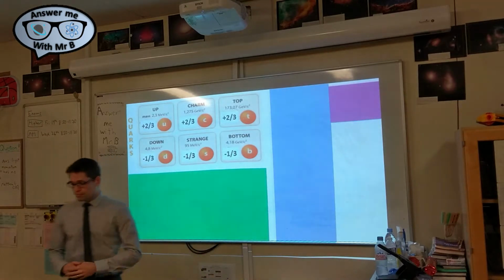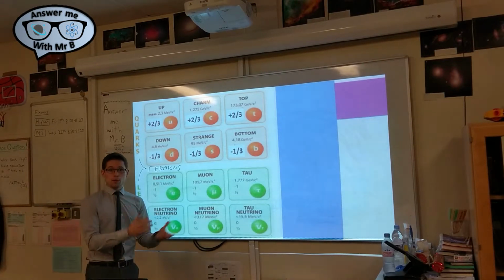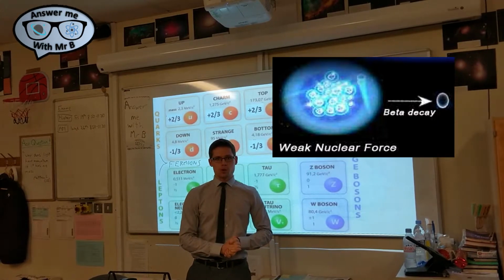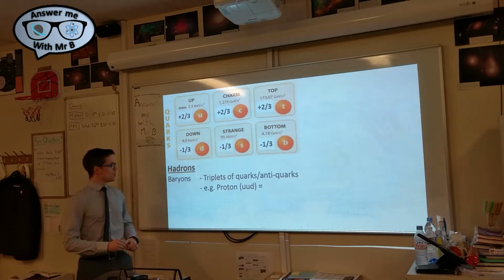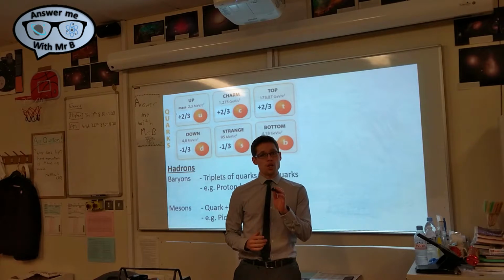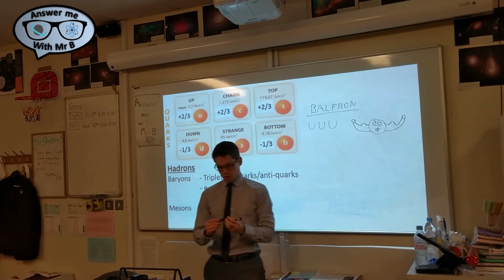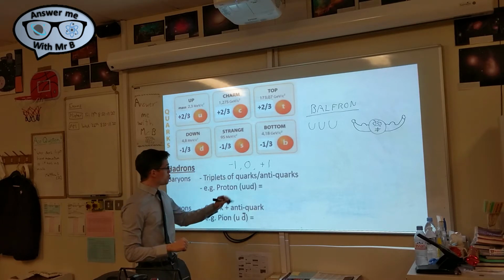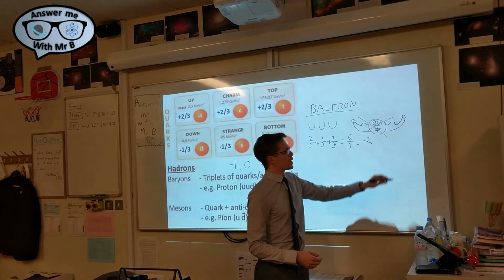9 Standard Model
The building blocks of the universe!